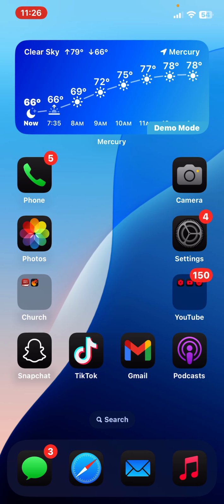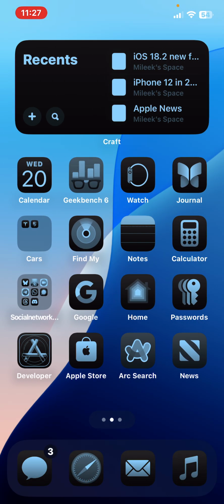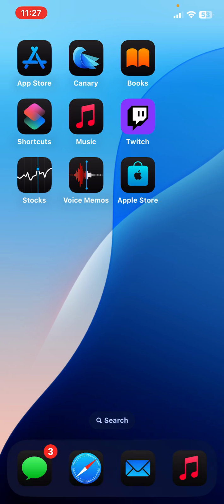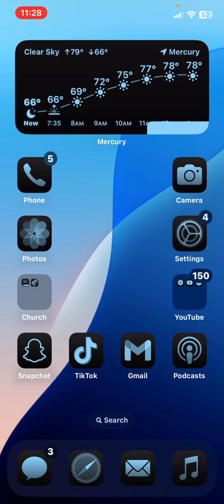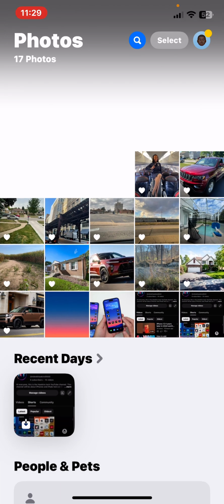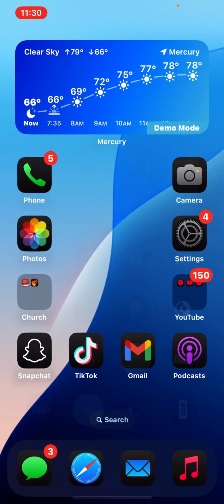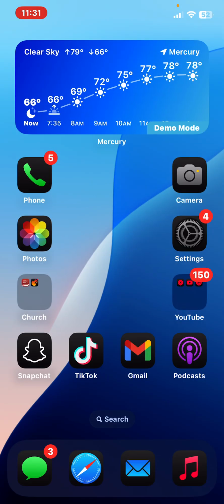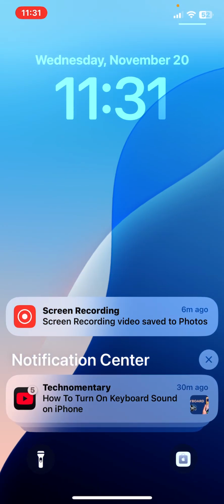iOS 18 top favorite features ￼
Here in this video, I go over my favorite iOS 18 features ￼